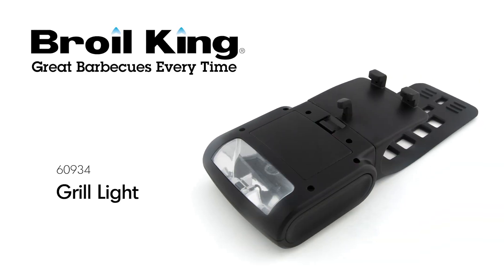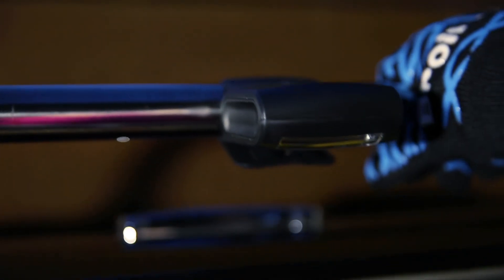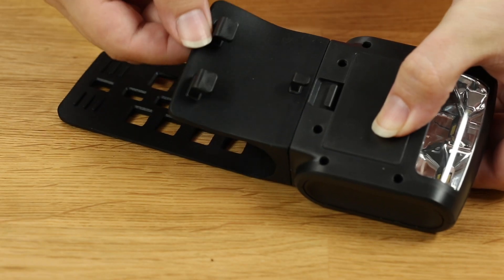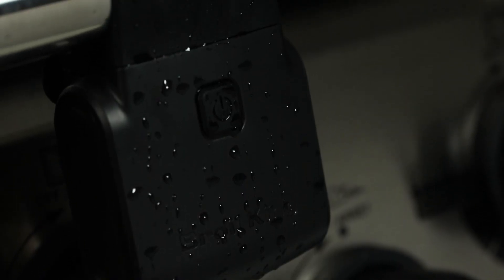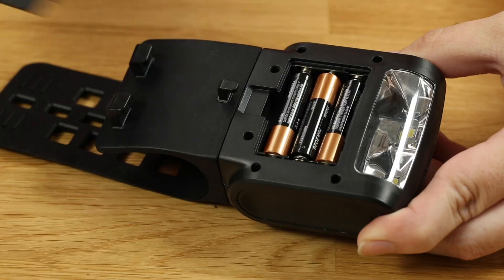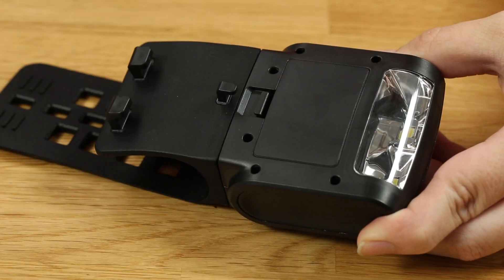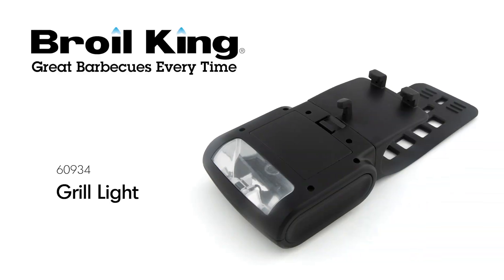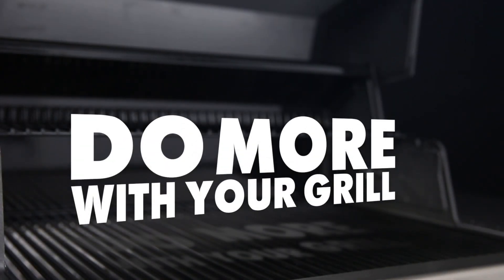Grill Light - Do More With Your Grill | Broil King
60934 – Grill Light

Grilling at night just got a whole lot brighter with the Broil King Handle Mount Grill Light. With a durable resin body and elastomer strap, the weather-resistant grill light will fit on any Broil King grill handle. Bright LED strips operate on 3 AAA batteries to light up the cook box allowing you to enjoy grilling all your favourites at night.